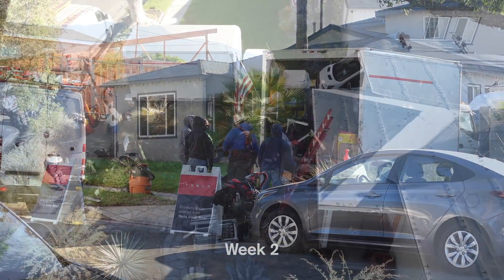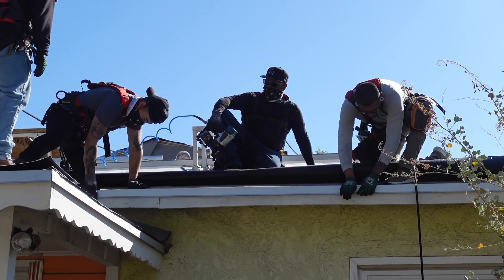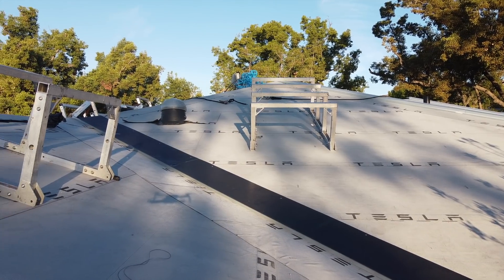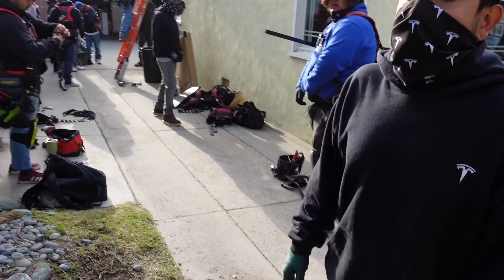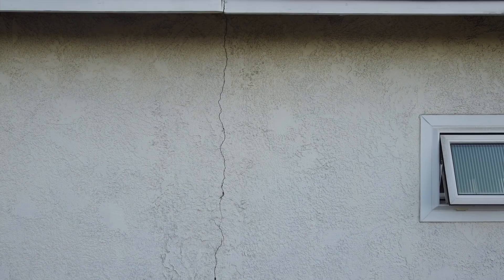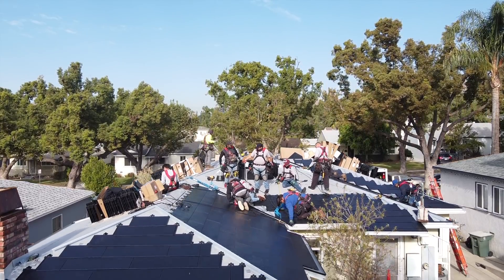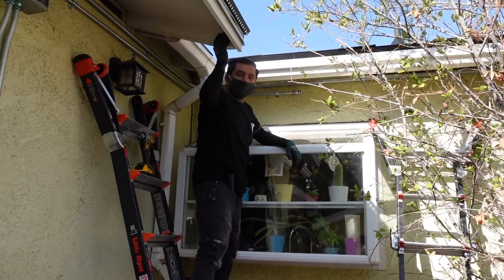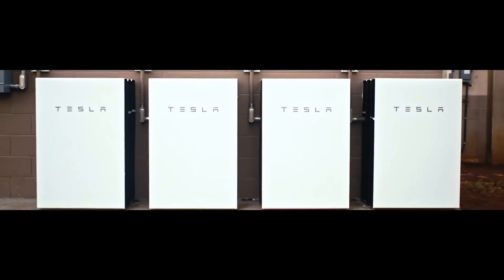How Tesla Solar Transforms Our Roof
The Tesla crew starts with the tile laying and installing two Powerwalls, dc- and ac- disconnectors plus the relay that communicates with the Tesla App. Want a Tesla Solar Roof or Tesla Car?

We're getting a Tesla Solar Glass Roof: Order, Pricing, Inspection, Permits, Install

Hey, I'm Sven from This Guy Edits, a YT channel with over 350K subs. I've recently become a Tesla fan boy and want to document my experience with the Tesla Solar Glass Roof as it is being installed on my house.

It's been years in the making and this version three roof is supposed to be finally ready for prime-time. Generally, I try not to be an early adopter, and would rather like to see proof of concept first. But since the Federal Tax Credit is about to run out, I decided to take the plunge now and see if it works out.

How long will the process take? Will there be any problems along the way? Will it perform? These are all question I'm eager to share with you and finally get to the answer: Was it worth it? I'll post update videos as the project unfolds.